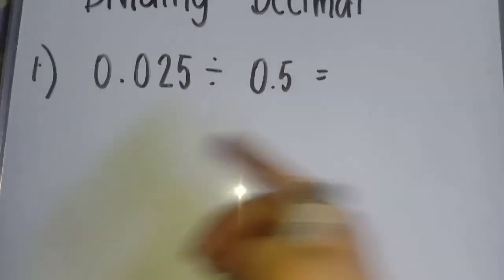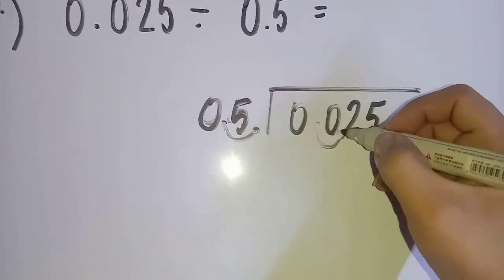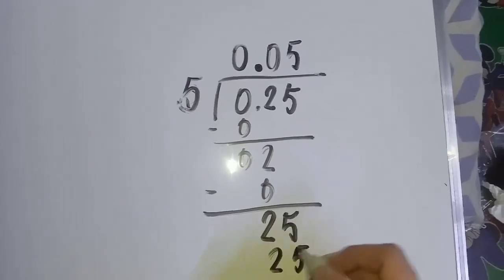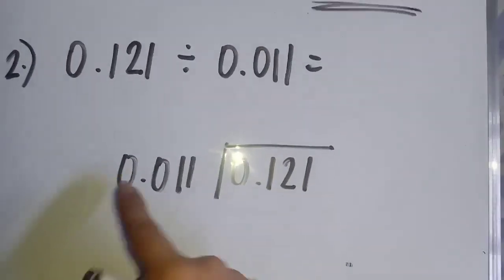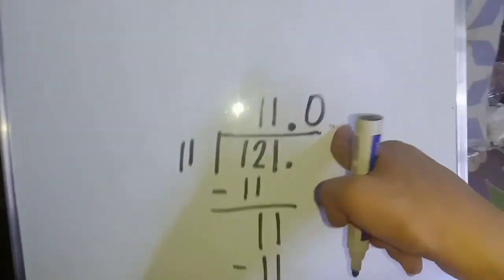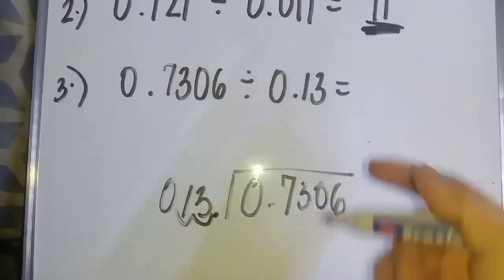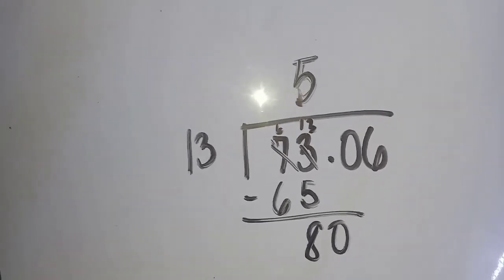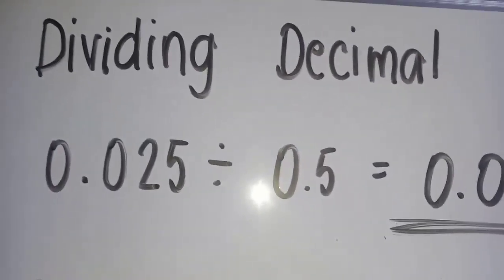Topic 10: Dividing Decimal Numbers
How to divide decimal numbers? Grade 7 topic in the first quarter.